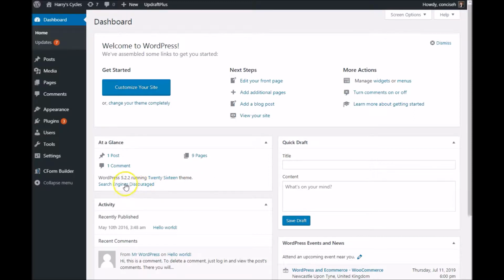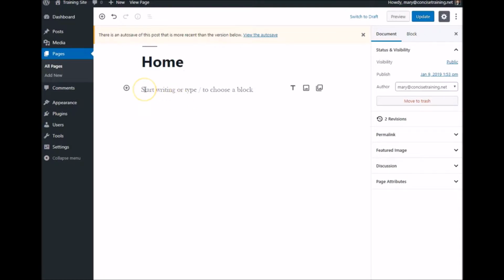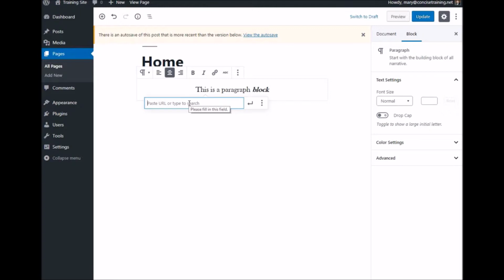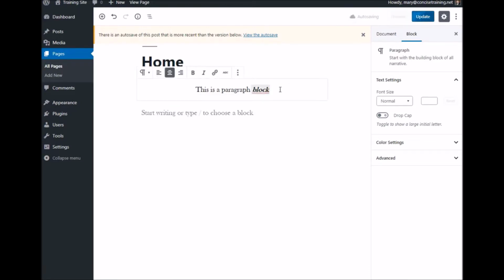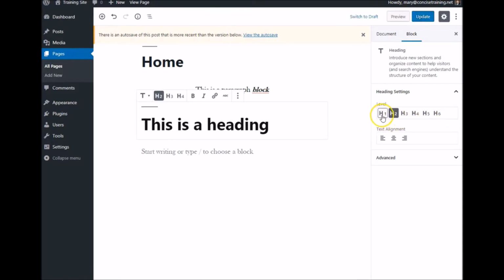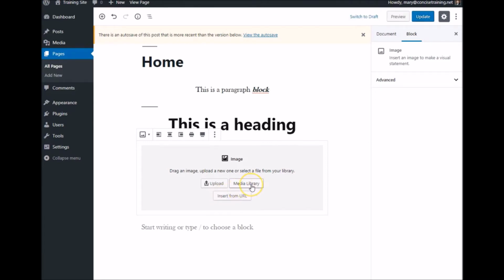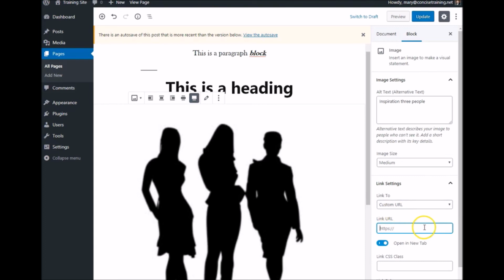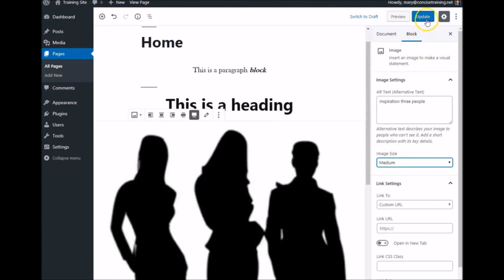adding text headings links and images